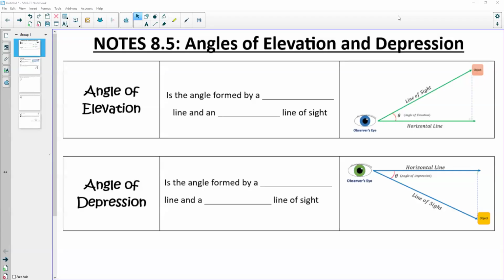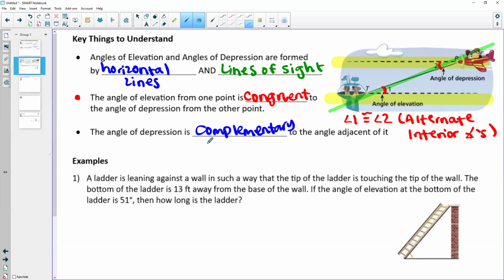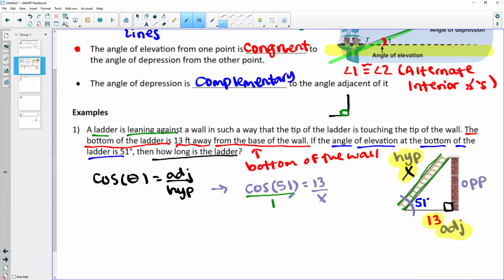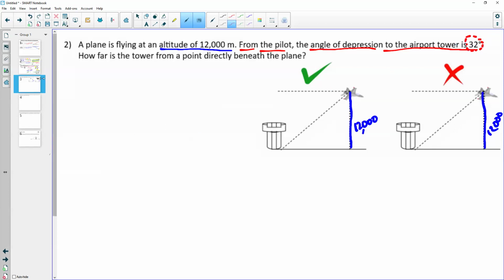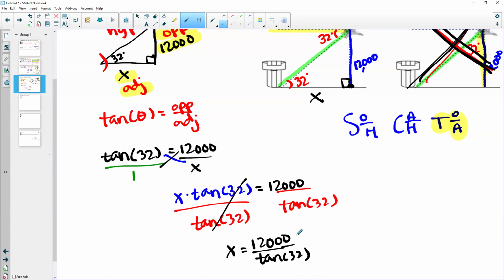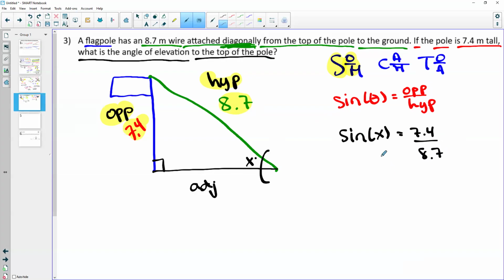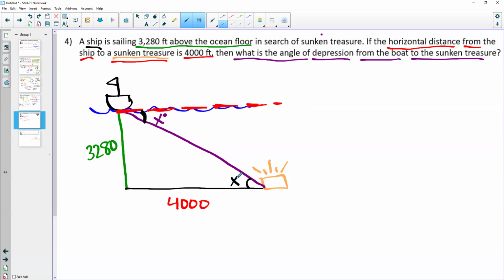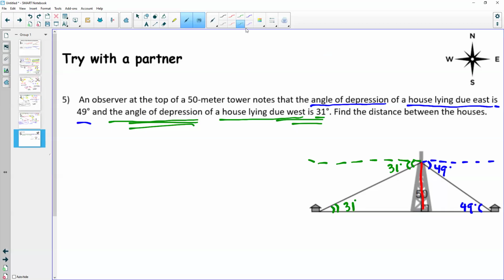Angles of Elevation and Depression (Notes 8.5)